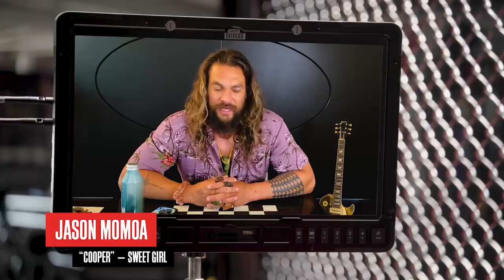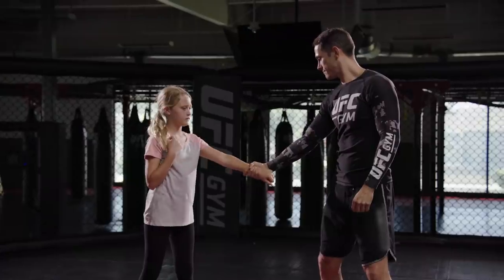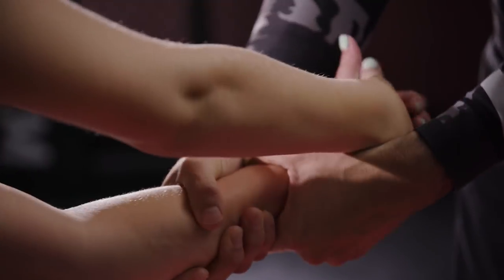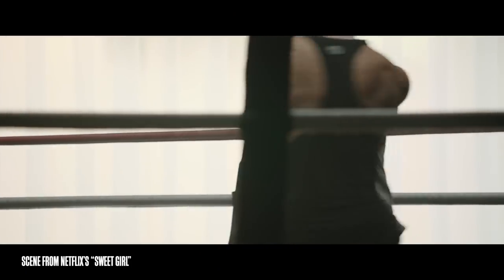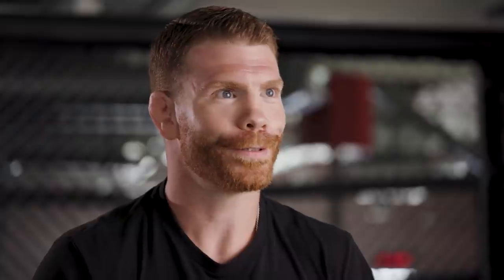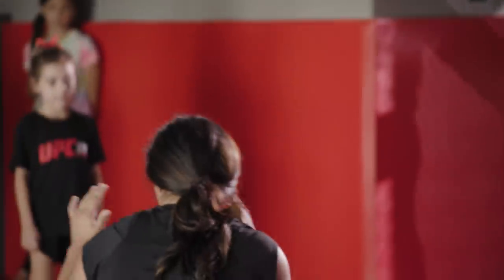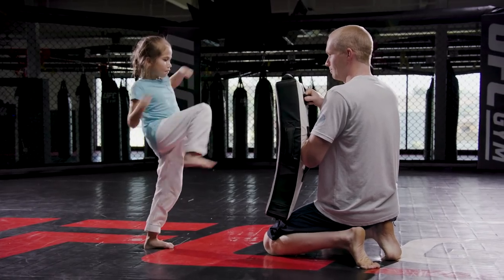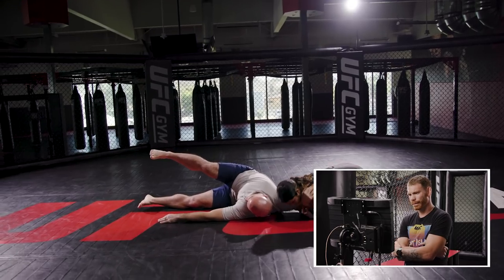How To Fight Like A Sweet Girl | Paul Felder Teaches Self-Defense Class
Paul Felder recently co-hosted a free youth self-defense seminar with UFC GYM Huntington Beach.
Presented by Sweet Girl - starring Jason Momoa and Isabela Merced, on Netflix August 20.